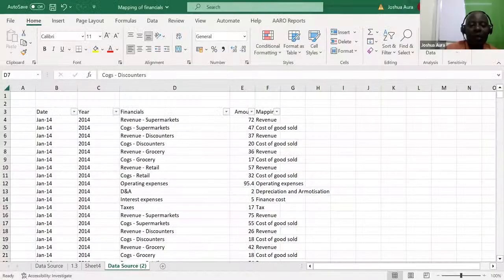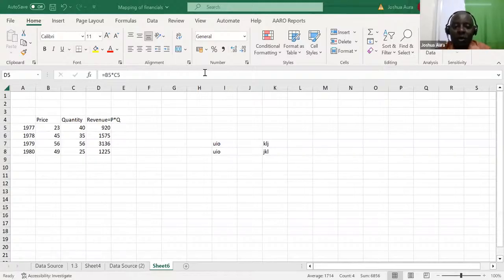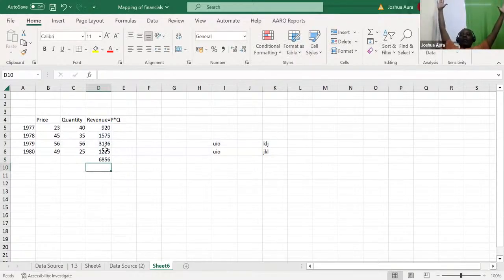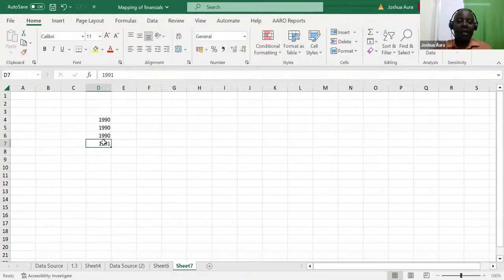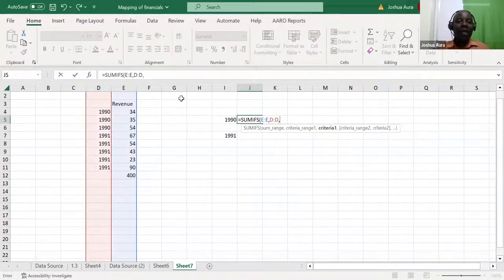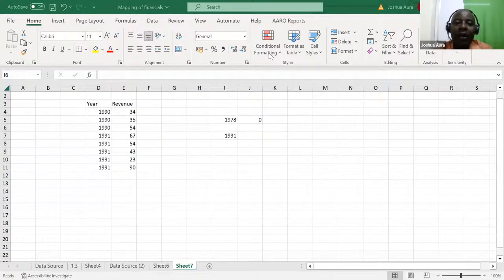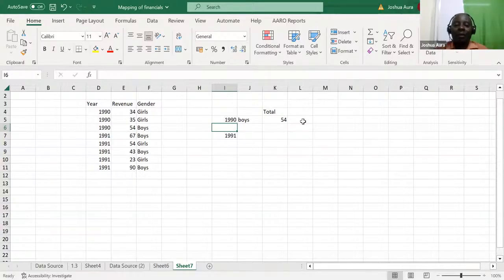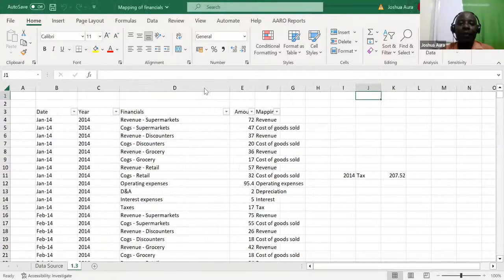Advanced Excel-CPA KENYA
𝐎𝐅𝐅𝐄𝐑 𝐄𝐗𝐓𝐄𝐍𝐃𝐄𝐃 𝐃𝐔𝐄 𝐓𝐎 𝐇𝐈𝐆𝐇 𝐃𝐄𝐌𝐀𝐍𝐃!
𝗡𝗼𝘄 𝘃𝗮𝗹𝗶𝗱 𝘂𝗻𝘁𝗶𝗹 𝟭𝟭𝘁𝗵 𝗝𝘂𝗹𝘆 𝟮𝟬𝟮𝟱
If you missed the 9th July deadline, you now have 𝟮 𝗠𝗢𝗥𝗘 𝗗𝗔𝗬𝗦 to take advantage of the RCM College July Flash Offer!
✅ 𝗨𝗻𝗶𝘁 𝗙𝗲𝗲𝘀 𝗥𝗲𝗱𝘂𝗰𝗲𝗱 𝘁𝗼
Applies to CPA, CIFA, CS & ATD –Ksh. 3,800
BDA Still at Ksh. 4,500
📍 Payment Details
Paybill: 6242839 | Account: [Your Unit Name]
📚 Study Smart. Save Big. Succeed Faster.